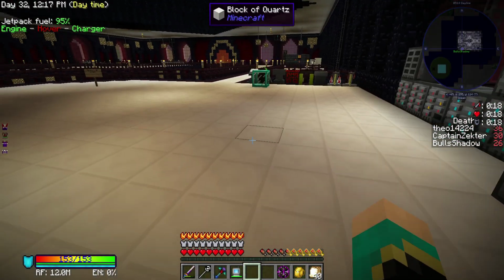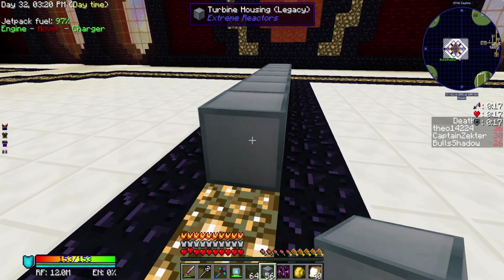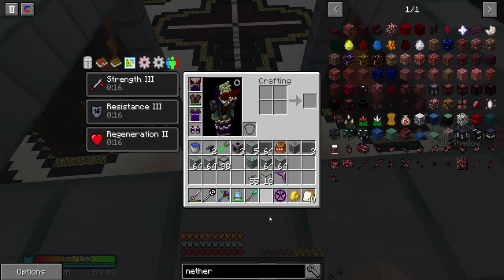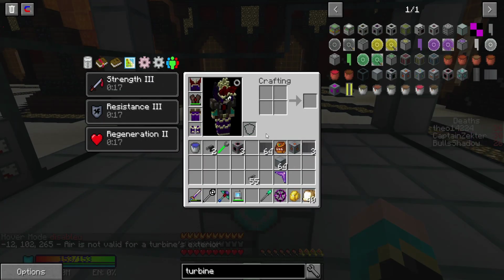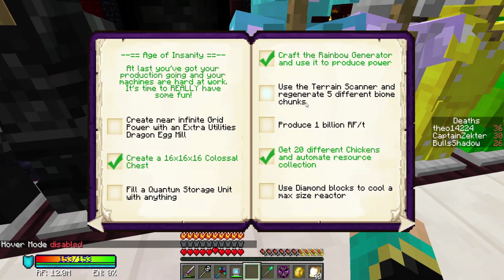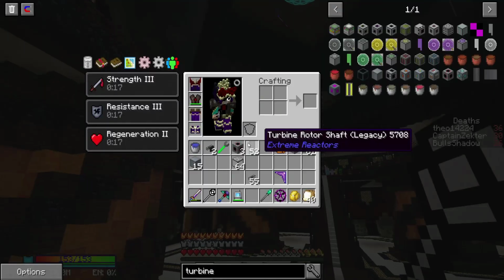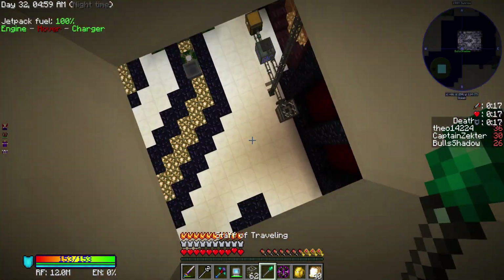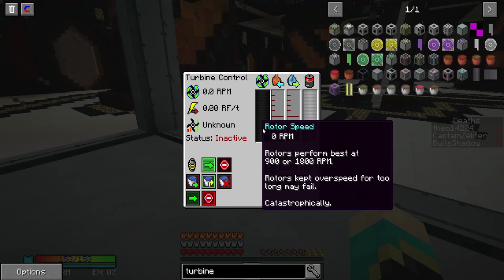Sky Factory 3 (Minecraft Modded) Ep:185 What Zekter Tried To Avoid